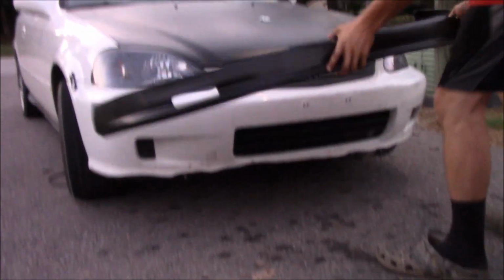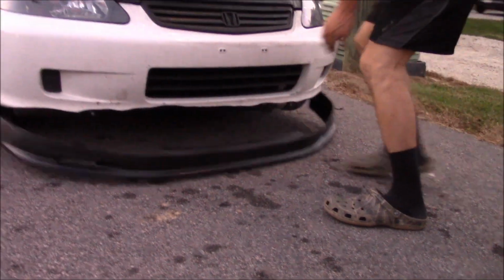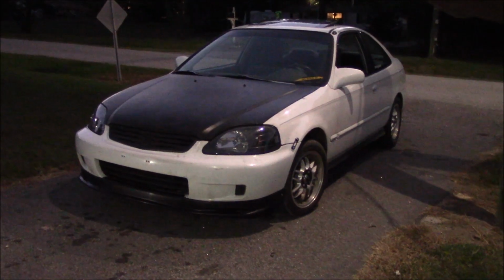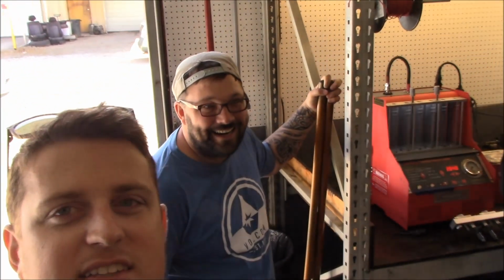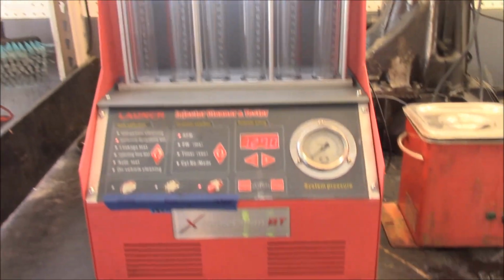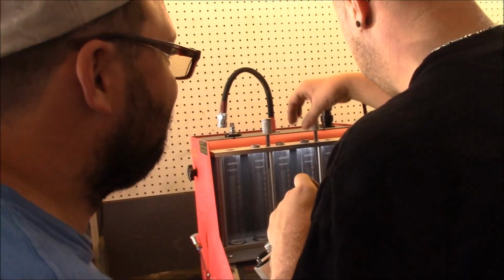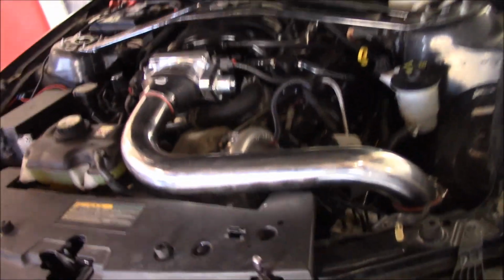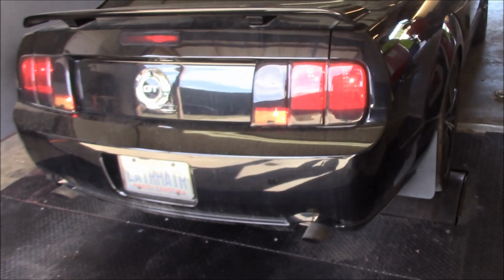Turbo Civic Lip and Trip to Dyno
Motornubs hangs at the dyno

motornubs goes over the  current situation with paytons turbo civic